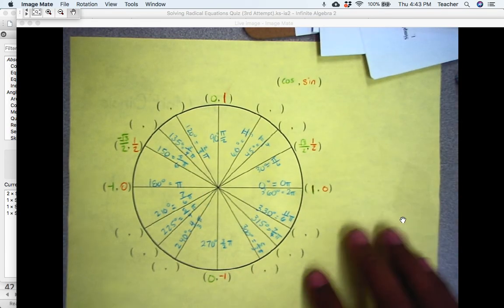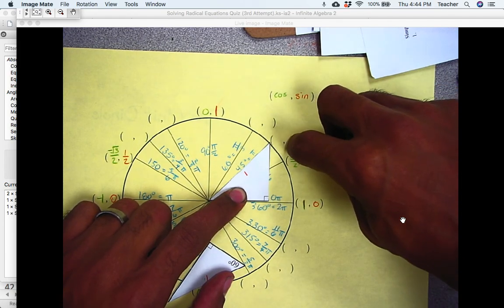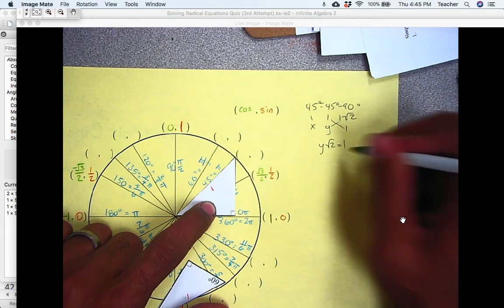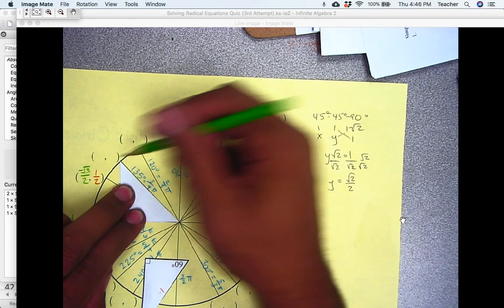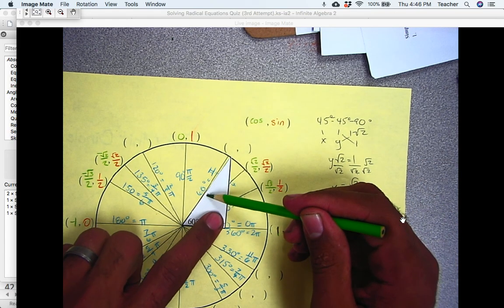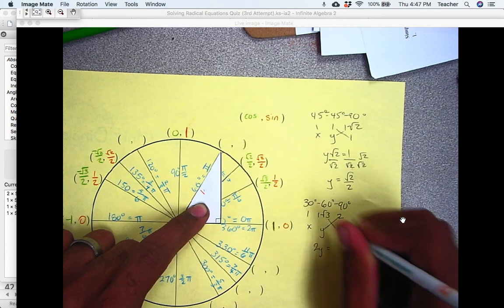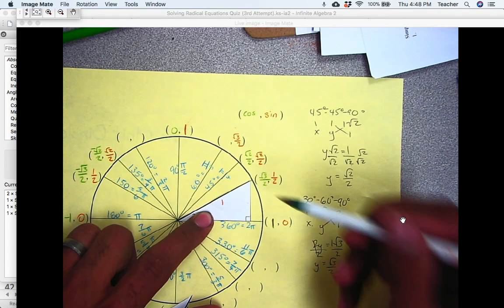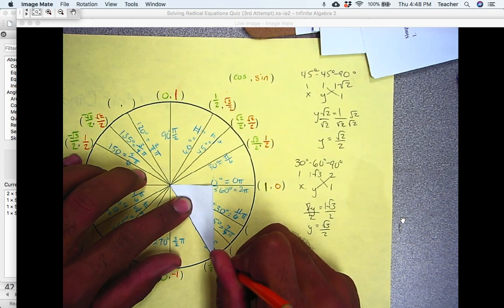Unit Circle Part 1